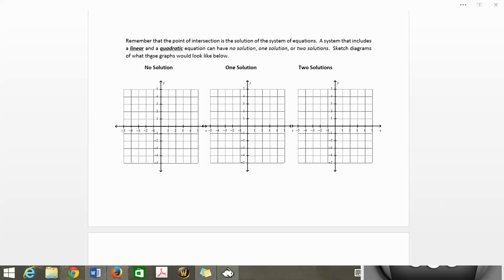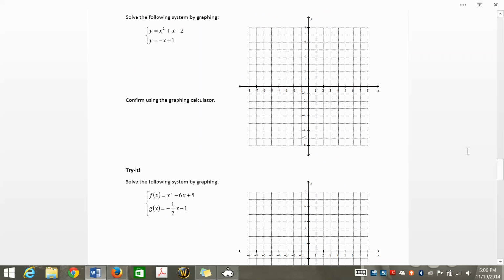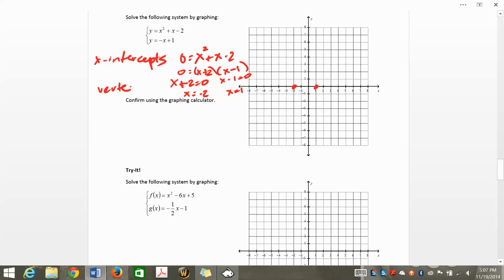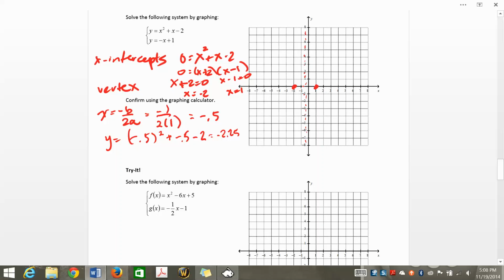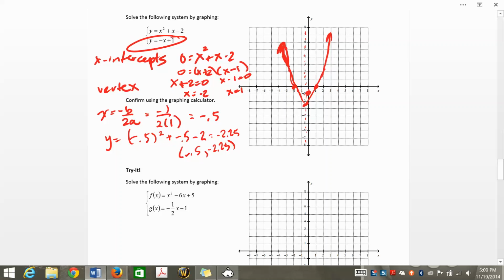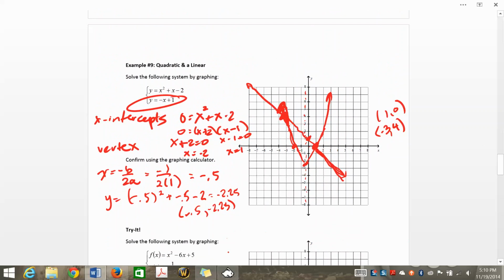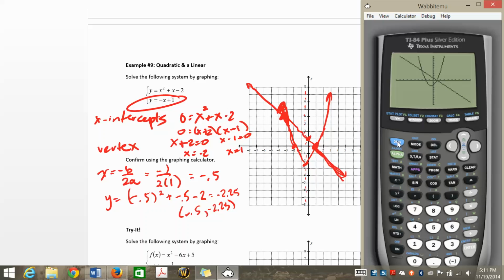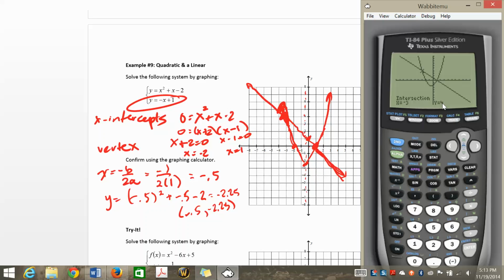Solving Systems of Equations pt 2 (more than just linear)